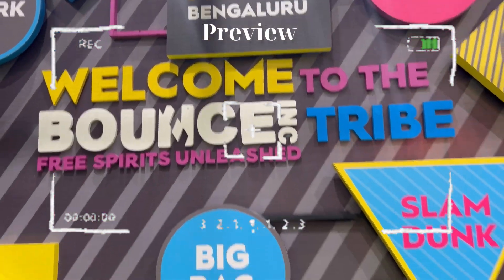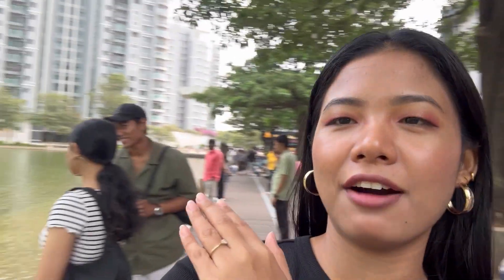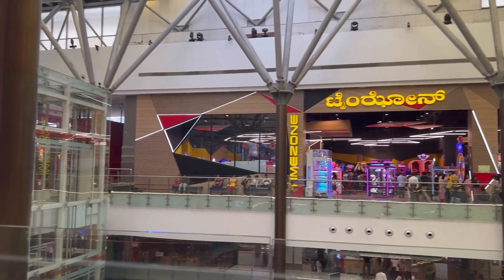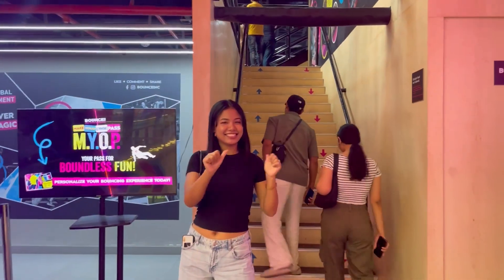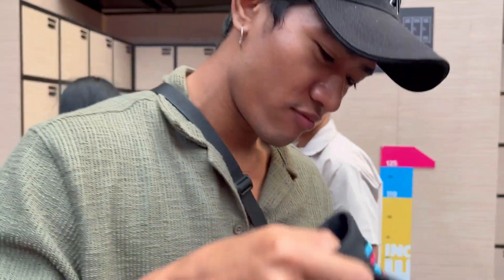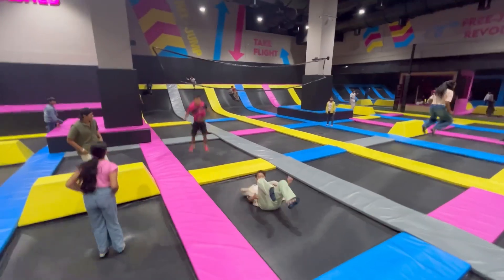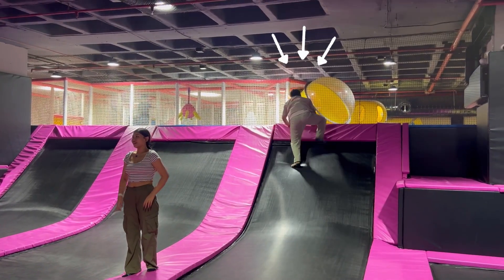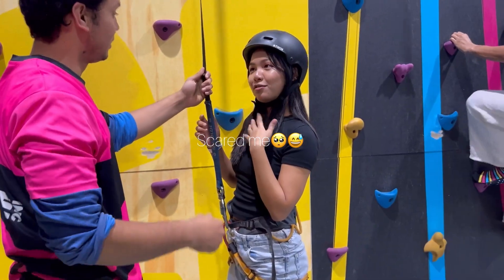Bounce Bangalore | My honest Review | Full details | Bangalore vlog | Orion Mall Bangalore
Hello everyone hope you guys are doing great.✨
We recently moved to Bangalore and will share our daily life in Bengaluru.
We also have another Youtube channel which is @KusumReangVlog  in this channel we share our daily vlogs in Kokborok language, so do check it out and support us.

Links
Budan Moka Pot
Vlogging Camera
Vlogging Tripod
Ring Light

Bangalore Vlogs:

 • Bangalore vlogs